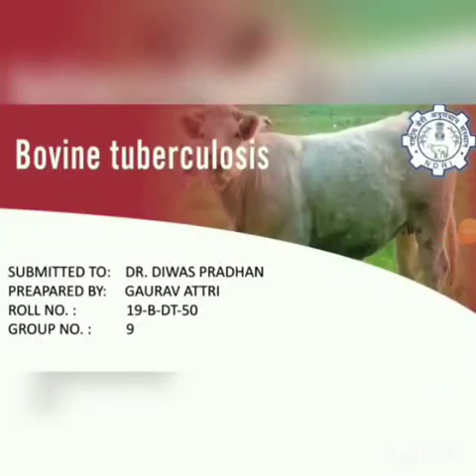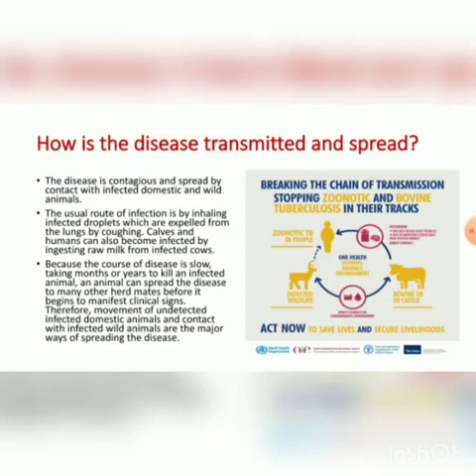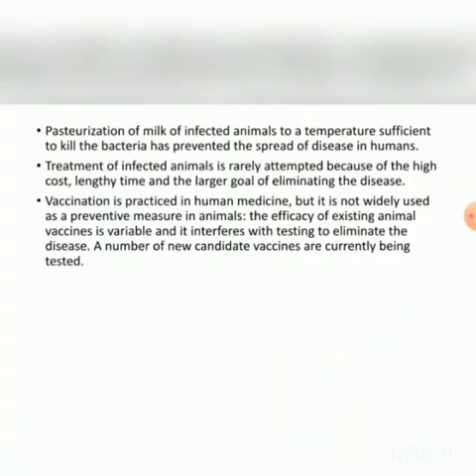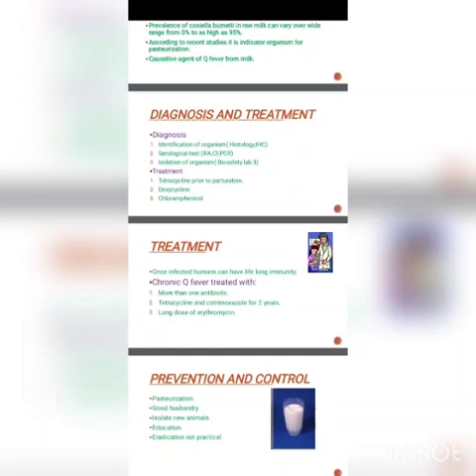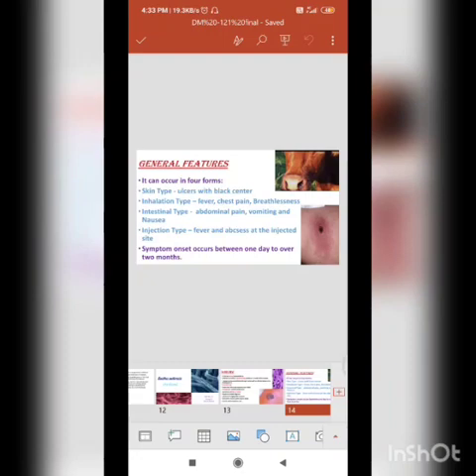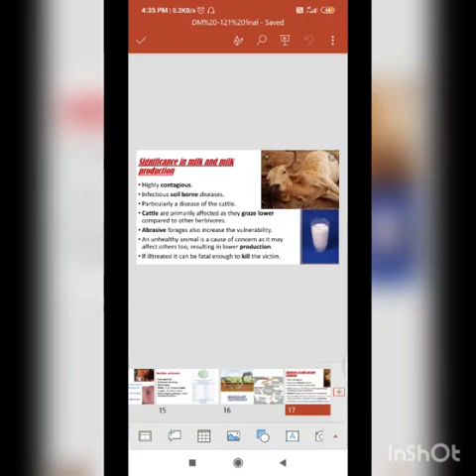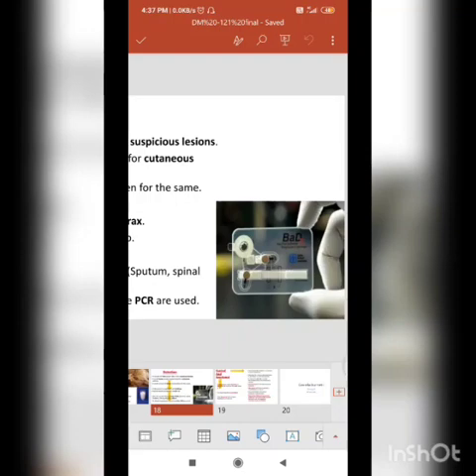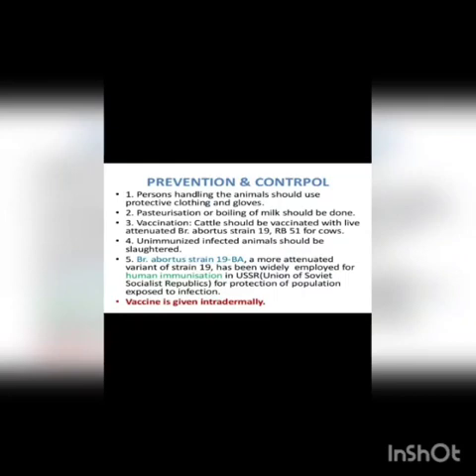Zoonotic pathogens in Milk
Zoonotic pathogens in Milk and Milk Products, Basic characteristics and Significance

Submitted to: Dr. Diwas Pradhan & Dr. Raghu HV

Submitted By:
Aakash deep, Vansh Mishra, Deepak, Gaurav Attri